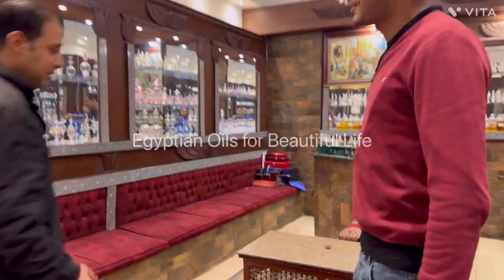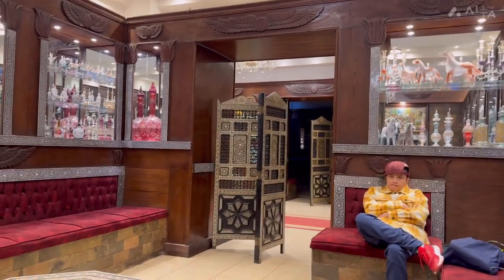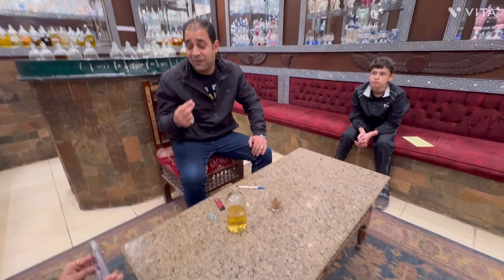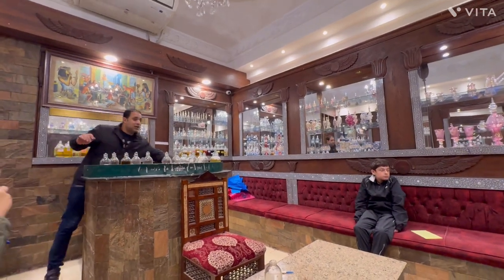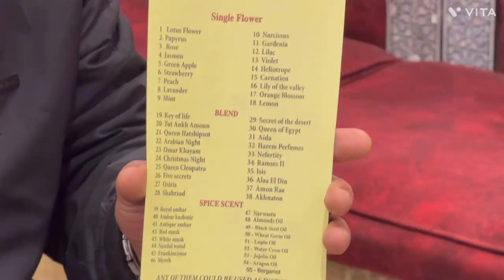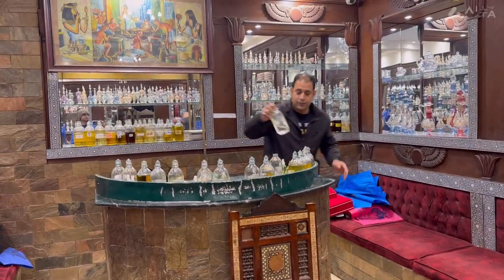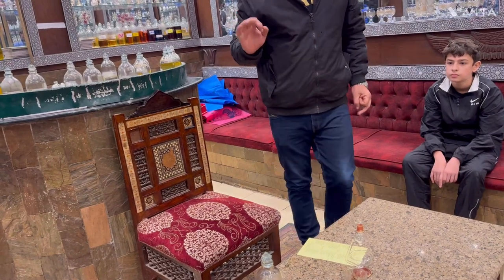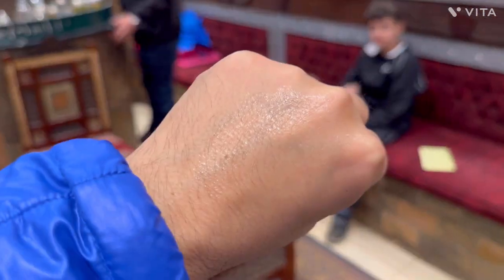Ancient Egyptian Oils: The Scents of a 3,000-Year-Old Civilization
Uncover the ancient mystery of Egyptian oils and perfumes that have been used for over 5,000 years! Learn about their origins, the incredible discoveries made by archaeologists, and the unexplained properties that make these oils and perfumes truly amazing. Watch now to delve into the world of ancient Egyptian culture and beauty practices.

Chapters:
00:00:00 - Introduction and Egyptian Hospitality
00:00:56 - 100% Natural Essence from Flowers
00:02:12 - Using Essence Light Candles for a Nice Smell
00:03:23 - Egyptian Perfumes: Symbols of Civilization
00:04:46 - Using Mint Oil for Various Purposes
00:05:59 - Trying out different scents
00:07:24 - Using Natural Oils for Different Purposes
00:08:42 - Egyptian Black Tea: The Afrodesiac for Men and Women
00:10:13 - Marking a problem with asthma
00:11:44 - The Benefits of Indian and Egyptian Sandalwood
00:12:56 - Best oil for skin problems
00:14:11 - Offers and Discounts on Oil Bottles
00:15:29 - Let's Go Out